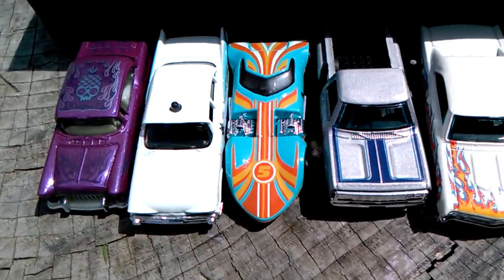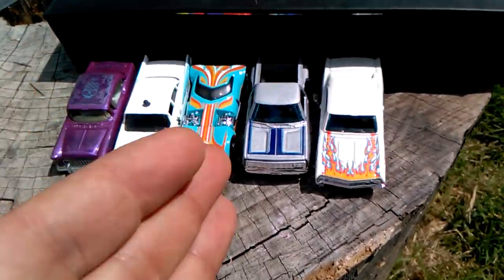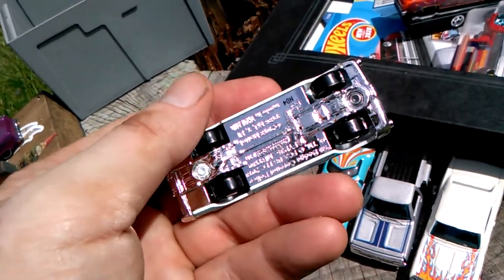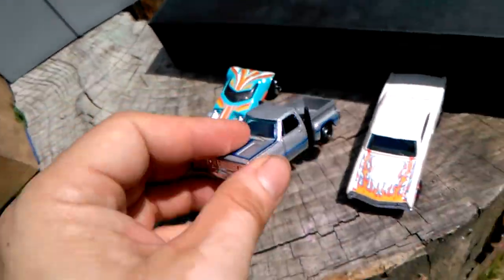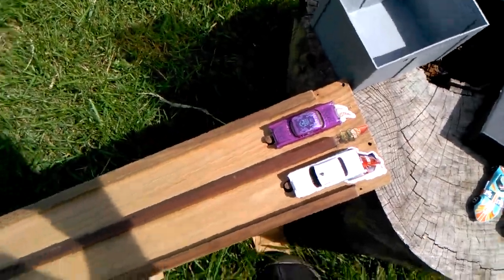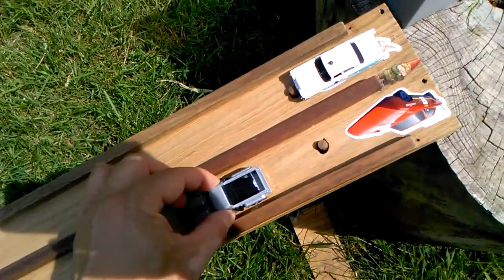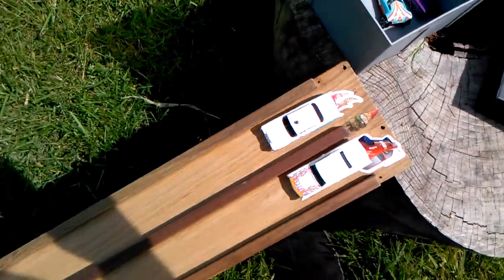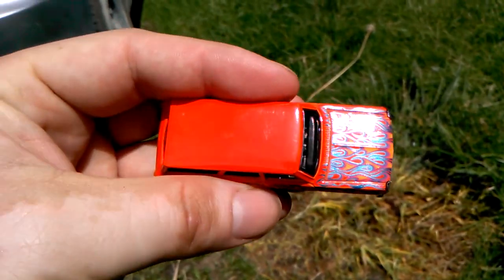Mystery Models Twin Mill and 55 Chevy, Flames Chevelle, 59 Matchbox Coronet and lil' red express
Nyooom